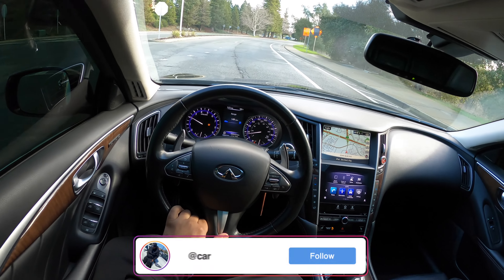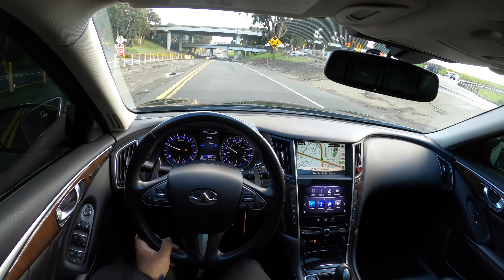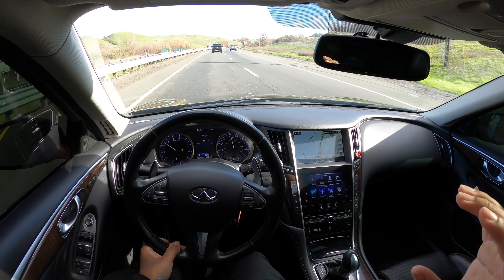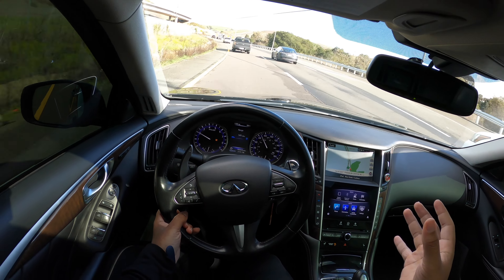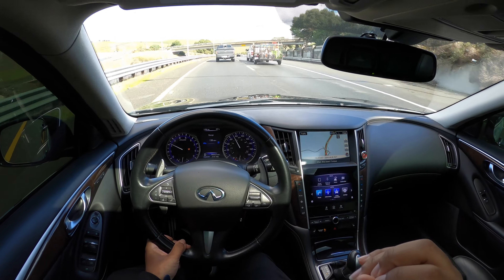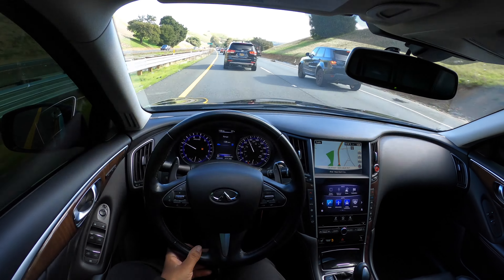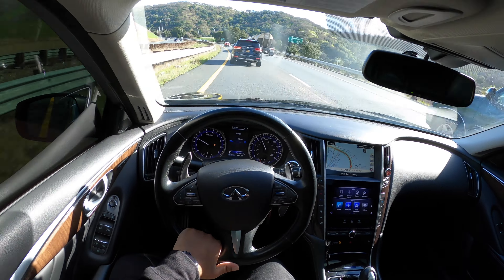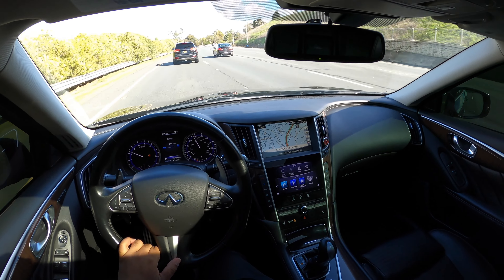DO I PLAN TO TUNE MY INFINITI Q50?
IN THIS VIDEO, I WILL BE SHARING DO I PLAN TO TUNE MY 2014 INFINITI Q50S. AFTER GETTING DOING THE RIDE ALONG WITH THE TUNED G37, IT CHANGED MY MIND ABOUT TUNING YOUR CAR. SO I WILL TALK ABOUT AM I TUNING MY INFINITI Q50 3.7 SOON OR AM I GONNA DO IT. I HOPE YOU GUYS ENJOY THIS VIDEO, MORE CONTENT ON THE WAY!